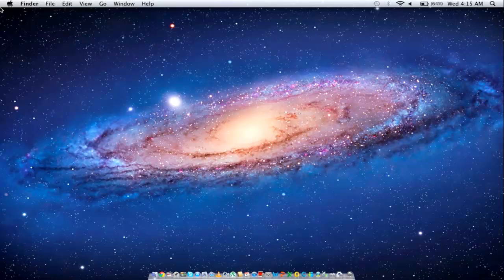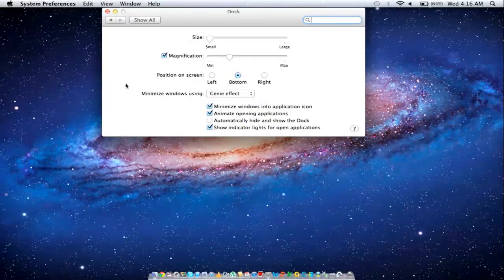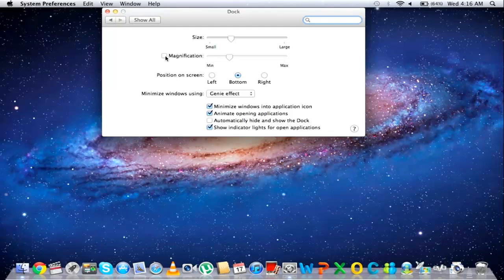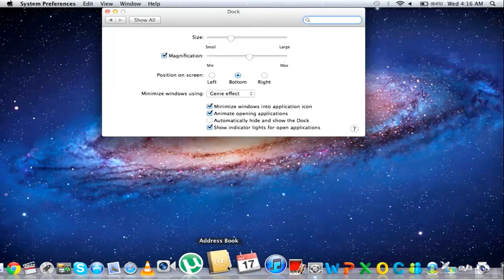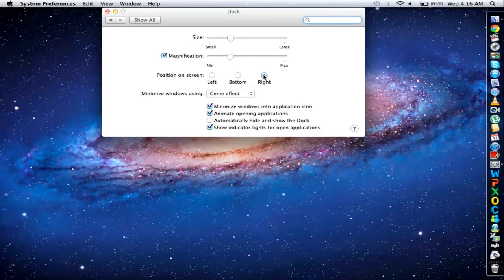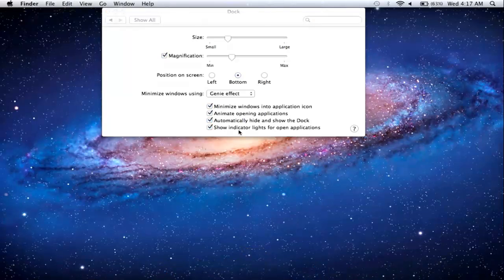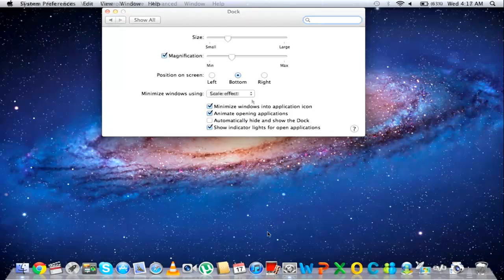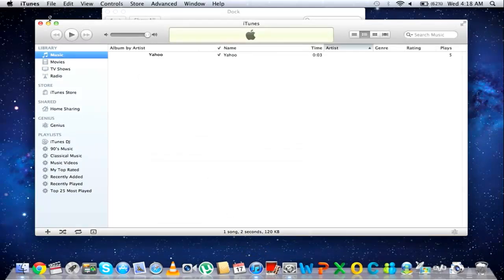How to Work with the Dock Settings on a Mac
Follow this tutorial to learn how to adjust the dock settings on mac so as to customize it according to you preference and requirement.

Dock on mac allows you to conveniently open items which are used frequently. Features including accessing contextual menus, creating hierarchical menus that can be changed from here. In this tutorial we will show you how to work with mac dock settings.

Step # 1 -- Click on Dock preferences

Dock on mac can be accessed by going to the "apple menu" and moving over to "Dock". Here you will see a number of options to work with. From the menu, choose the "Dock Preferences" option.

Step # 2 -- Change the size of dock

Once the dock window opens, move over to the "size" option. As you move the slider towards the left, the size of the doc increases.

Step # 3 -- Change the level of magnification

The dock on man can be further modified by enabling or disabling the "magnification" option. When disabled, the icons of the applications on your dock don't increase once the cursor moves over them. You can choose how big or small the magnification should grow to once the cursor moves over the icons.

Step # 4 -- Change position of dock

Furthermore, you can change the position of the dock on your screen. It can appear on the left side, bottom or at the center of the screen.

Step # 5 --Hide the dock

By enabling the "Automatically hide and show the dock" option, you can hide the Dock so that it only appears when the cursor moves towards that side of the screen.

Step # 6 -- Change minimizing speed

You can also change the minimizing effect. Click on the dropdown menu and you will be shown two different options. One is the "Genie effect" and the other is the "scale effect". By disabling the "animate opening applications" option, the process will not be animated when you open up a new application. It will simply appear on the screen. This is how you work with and adjust mac dock settings.